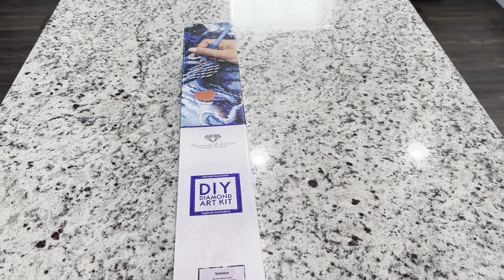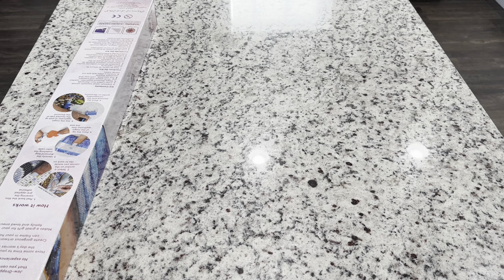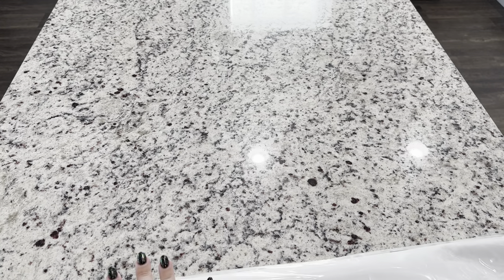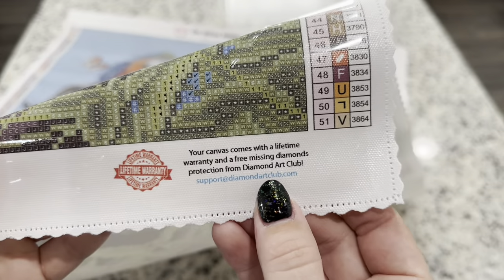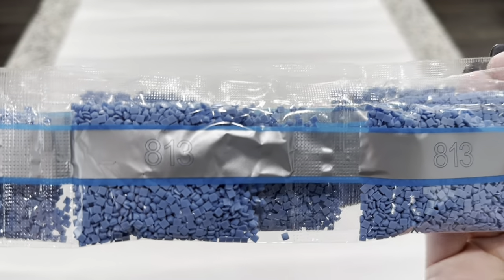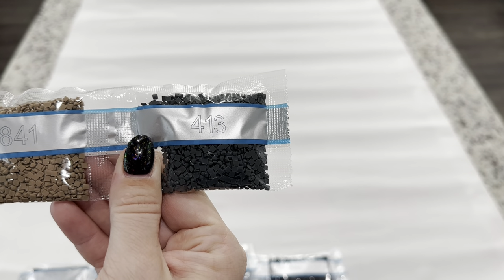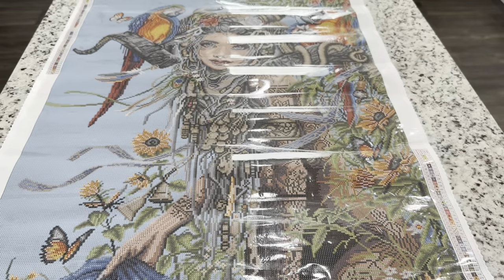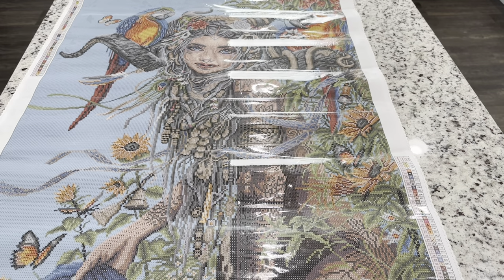Diamond Art Club Sneak Peek! “Solstice” by Christopher Lovell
General Release 9:30 A.M. PDT / 12:30 P.M. EDT

Info video: Festival of Witches 2022 Announcement Video and Event Info

✨Emeralds10✨ for $10 off first purchase.

🛍Coverminder’s by Siobhan

🛍Butterfly Resin Gem
Also find Drops in her Facebook Group!

🛍Scentsibly by Design

🛍Paddywaxx/Distracted by Diamonds